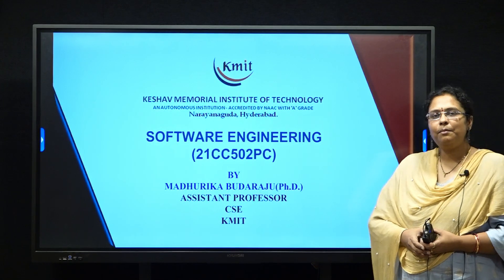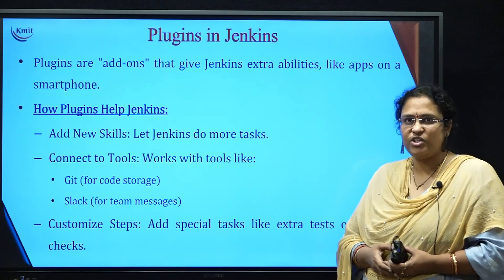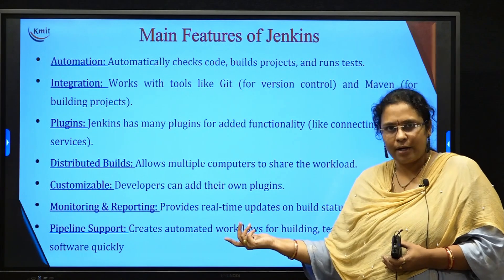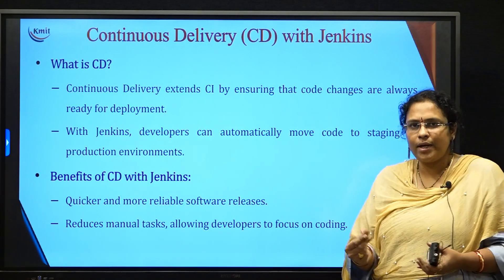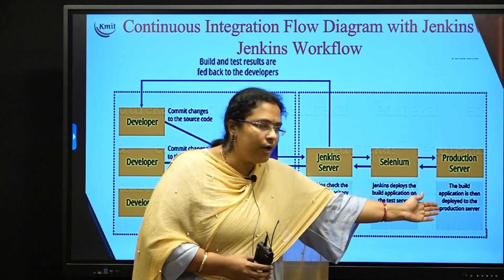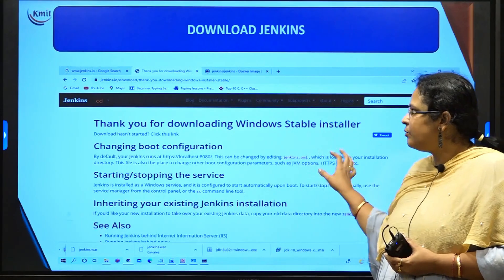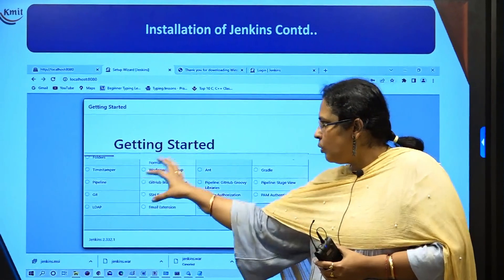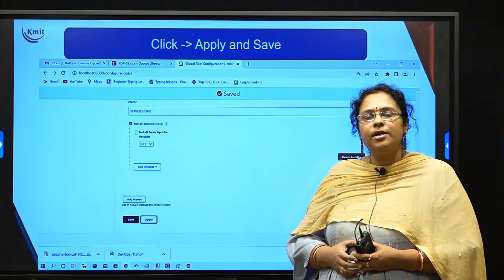UNIT - 3_CONTINUOUS INTEGRATION USING JENKINS, INSTALLATION OF JENKINS